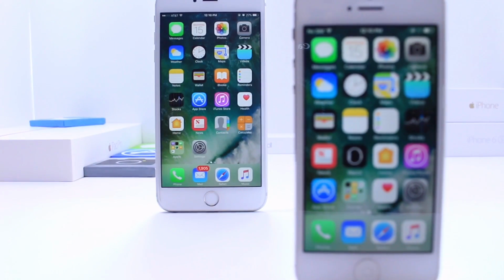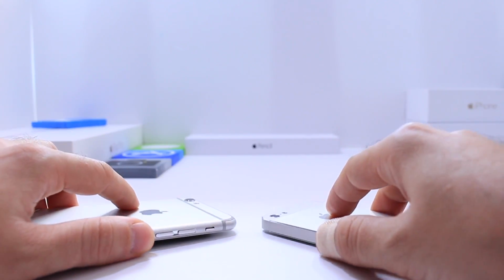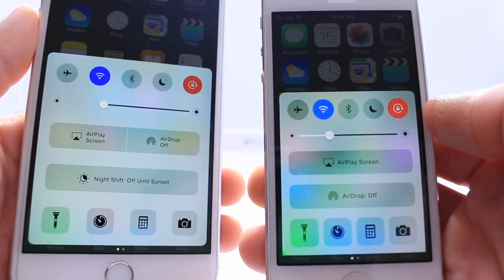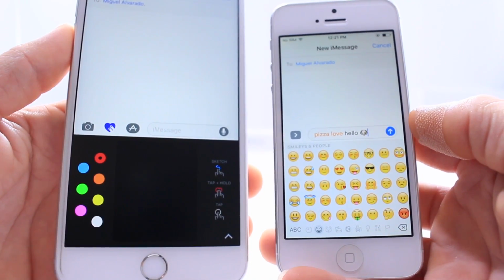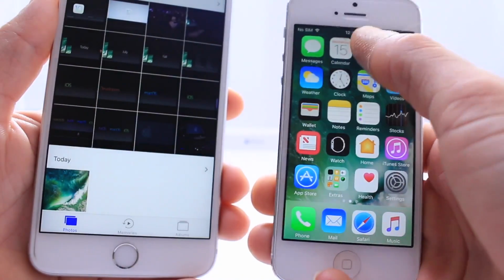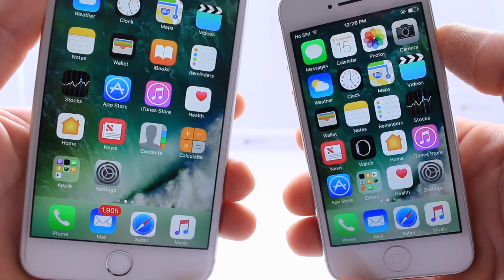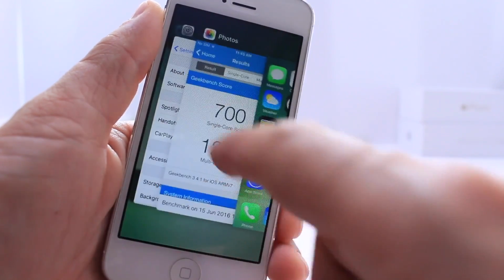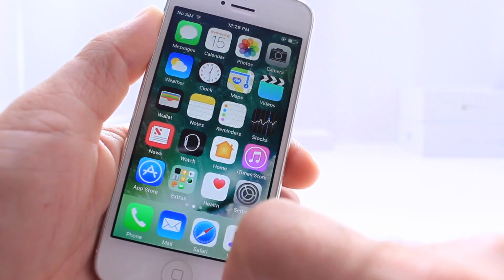iOS 10 on the iPhone 5 Good ?